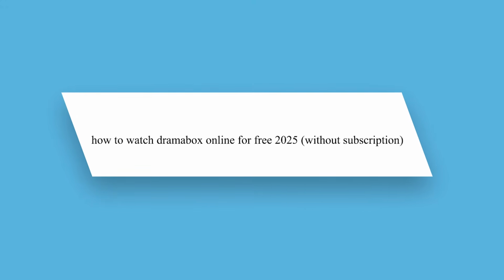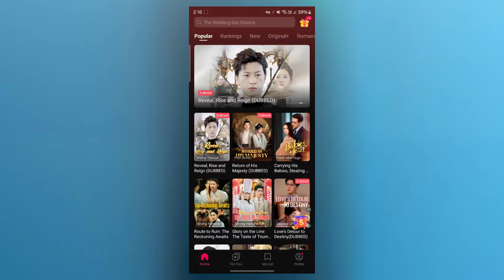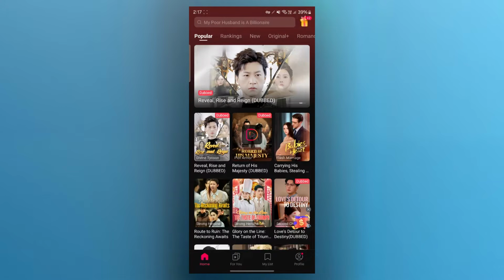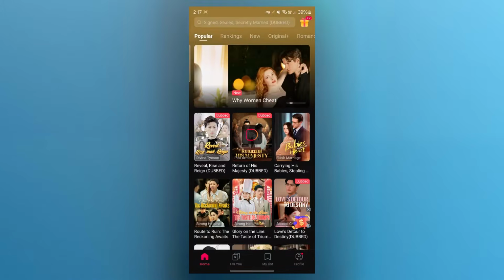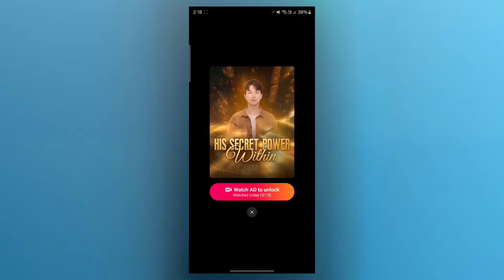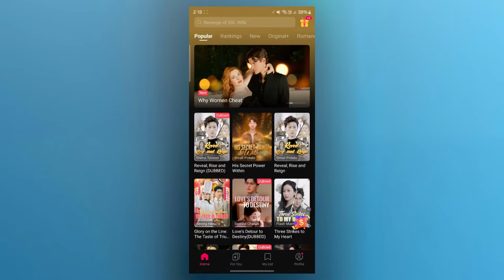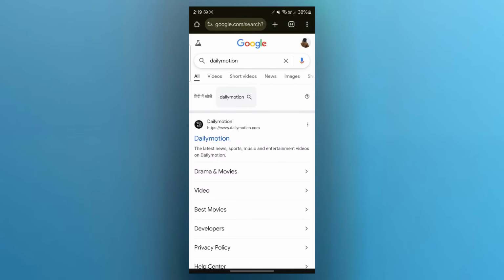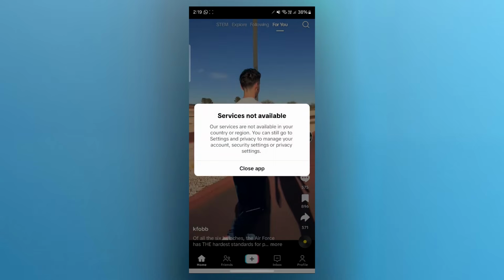How To Watch DramaBox Online For Free 2026 (Without Subscription)